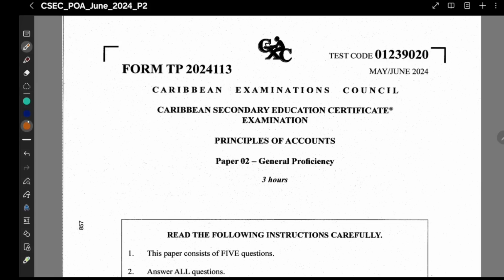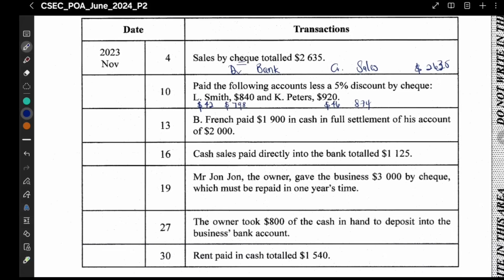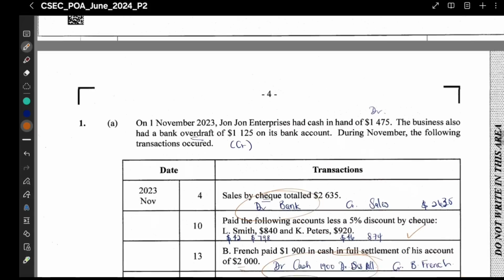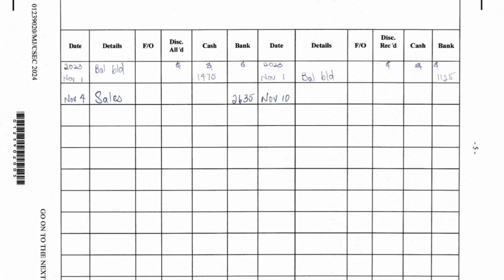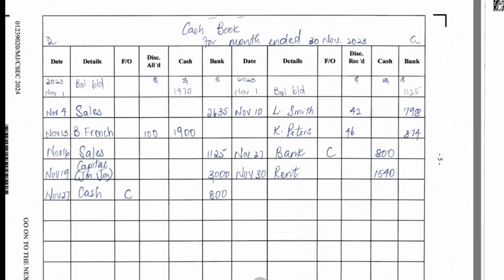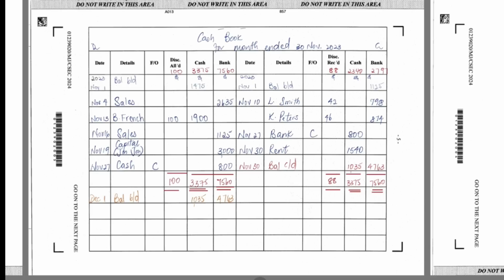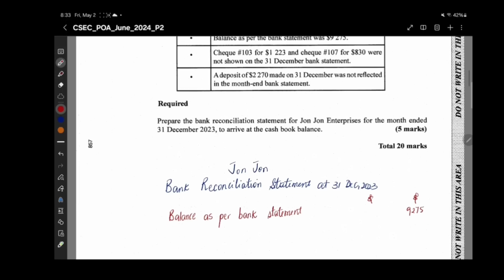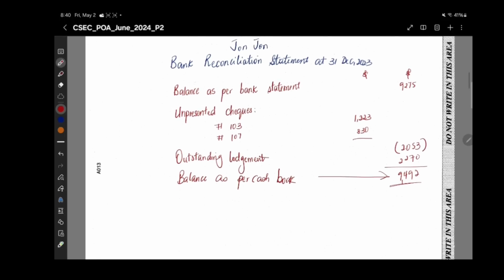POA Paper 2 Solutions | May-June 2024